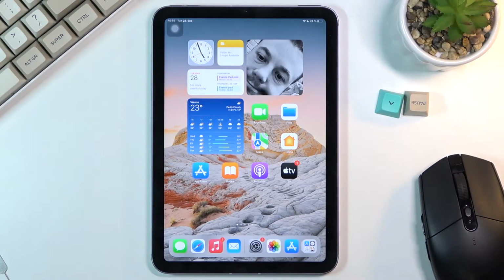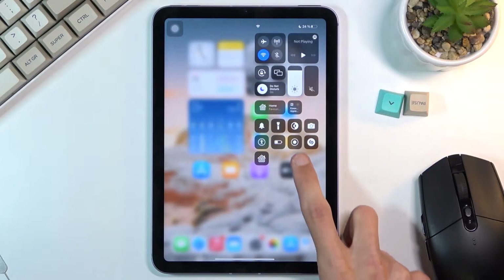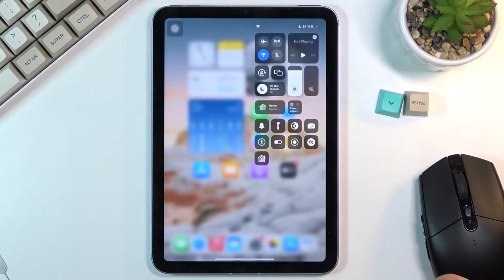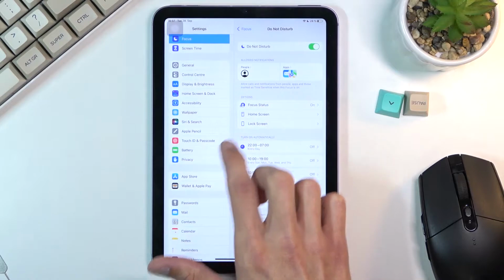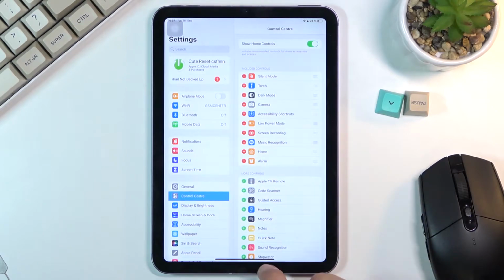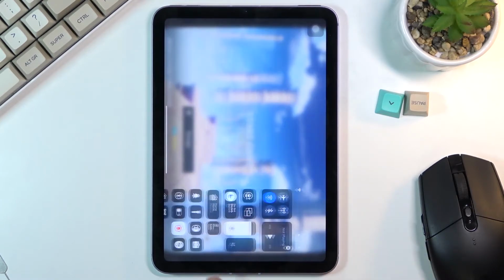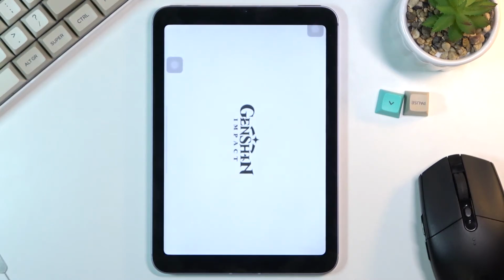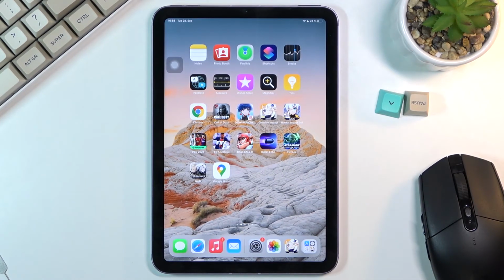How to Record Screen on iPad Mini 2021 - iOS Screen Recording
Check out the video guide below, where we show you how to activate the screen recorder on your iPad Mini 2021. You can learn the combination of keys that allow you to comfortably record the screen on iPad Mini 2021 by checking out the attached tutorial created by our Specialist.

How to Record Display on iPad Mini 2021?
How to Use Screen Recorder on iPad Mini 2021?
How to Activate Screen Recorder on iPad Mini 2021?